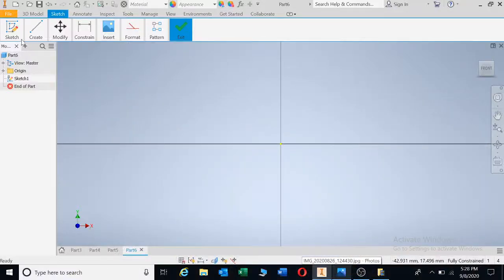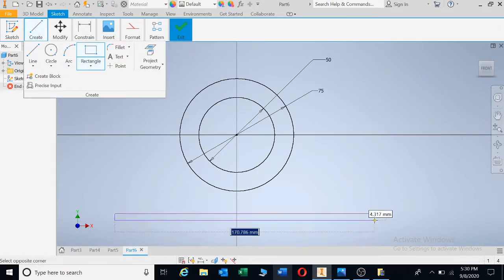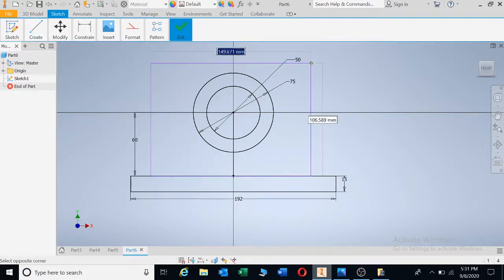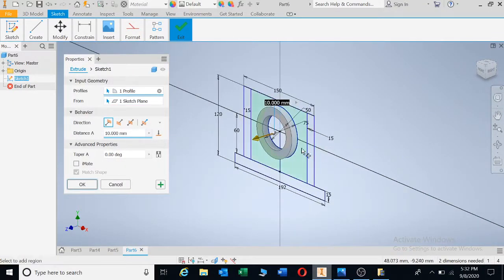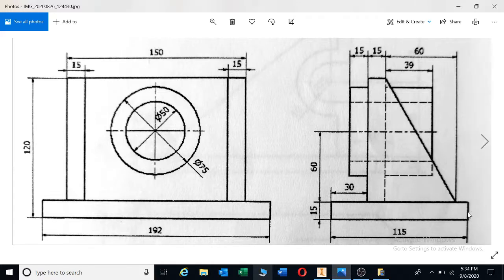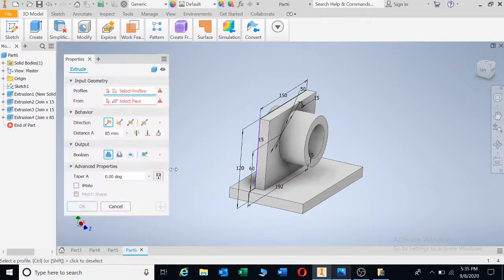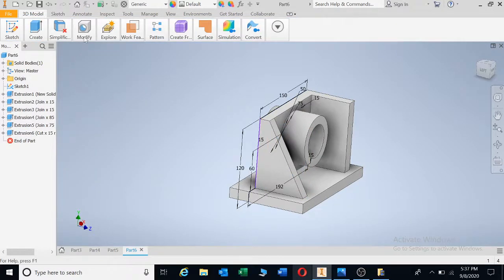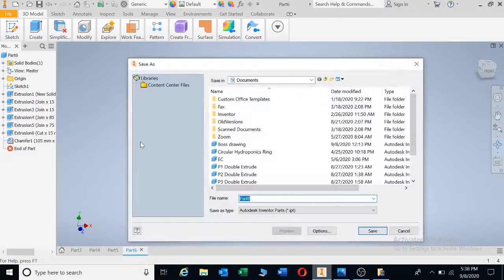Dual sided extrusions for Inventor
Two sided extrustion exersize.